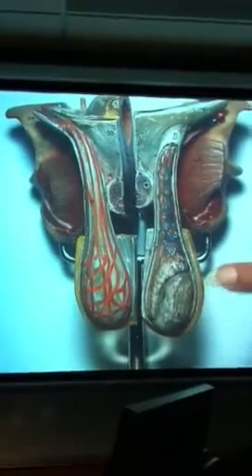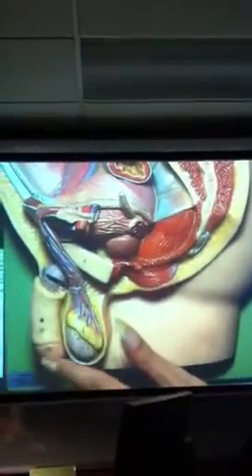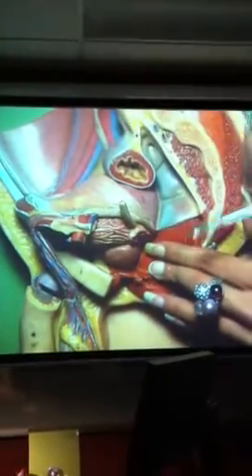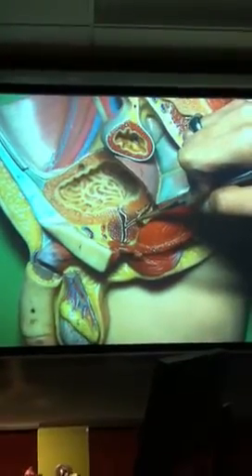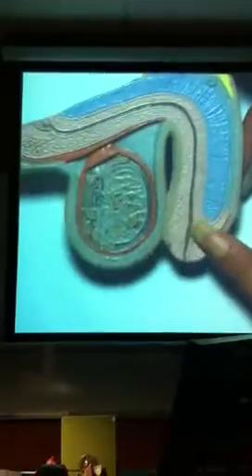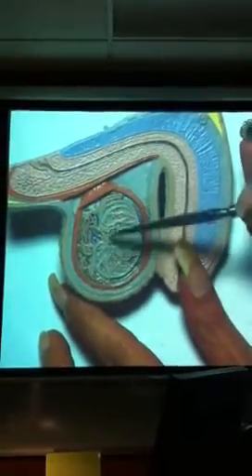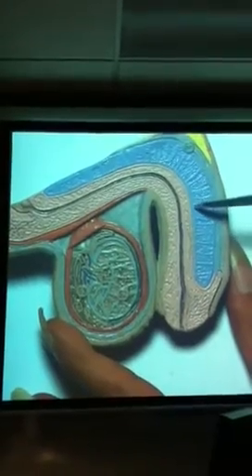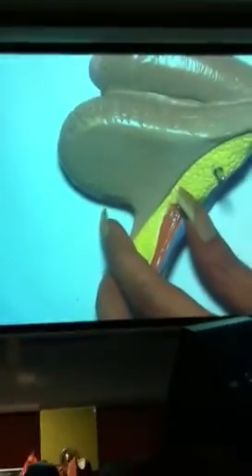Male reproductive system model